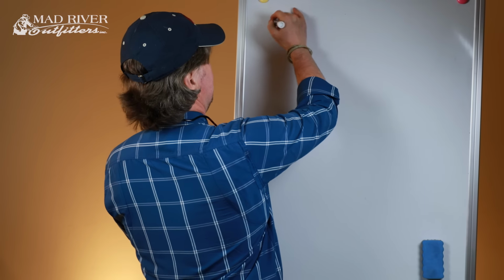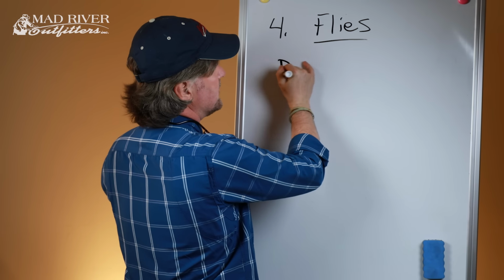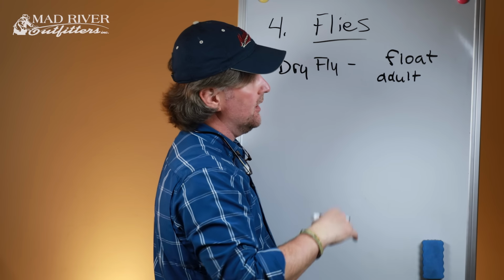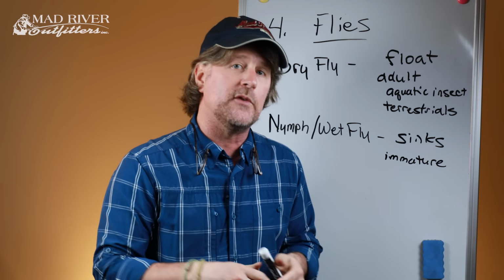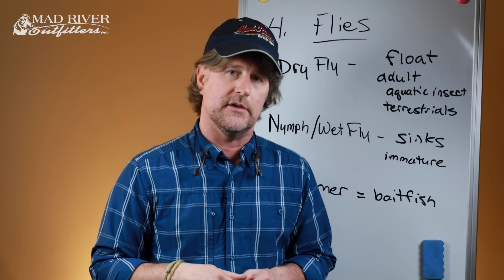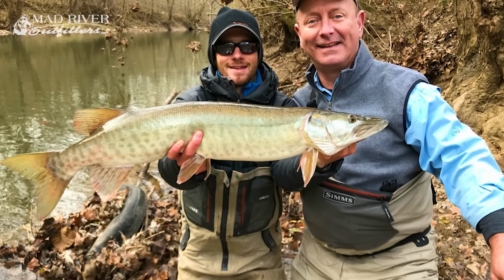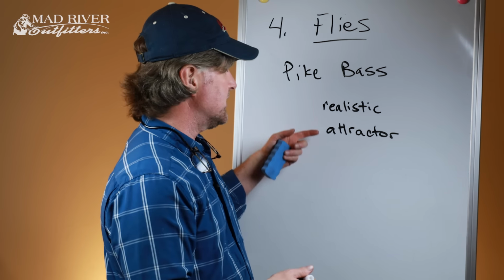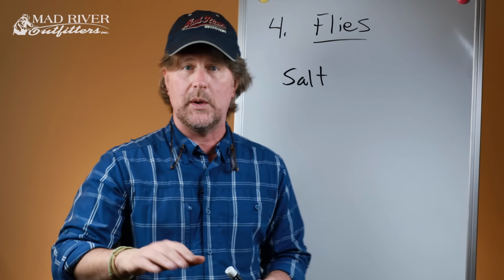Fishing Flies | Getting Started In Fly Fishing - Episode 10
In this episode, Brian Flechsig breaks down basic nomenclature on flies. Nothing fancy, but enough to get you pointed in the right direction.

Be sure to stay tuned for more as he will be releasing his Entomology 101 Class here which will be very in-depth and really help take the mystery out of proper fly selection.